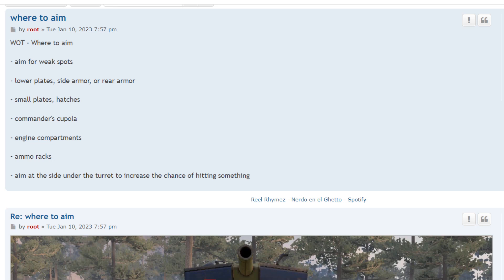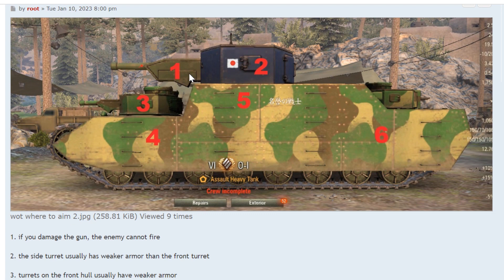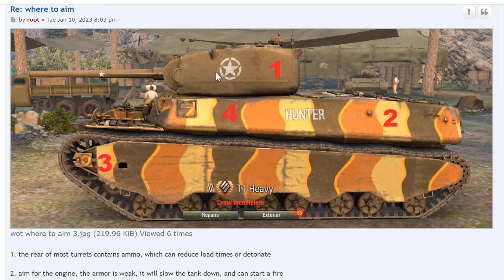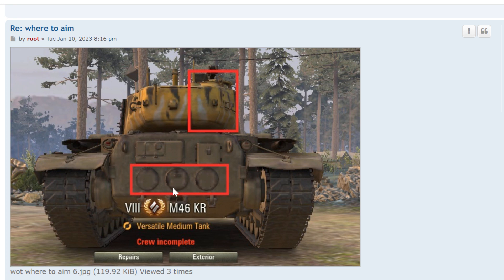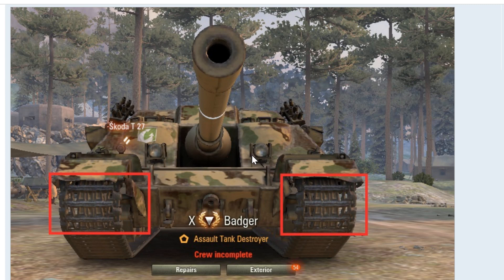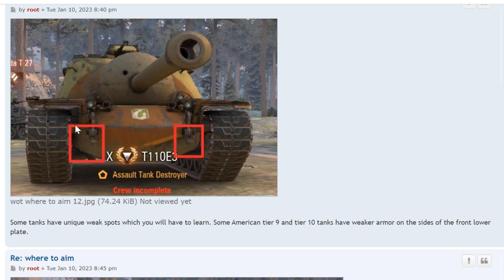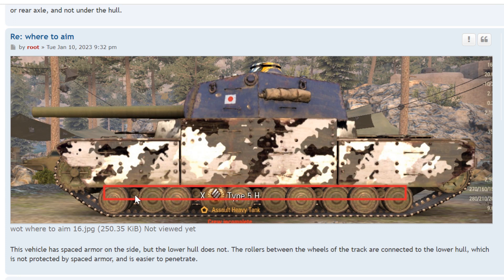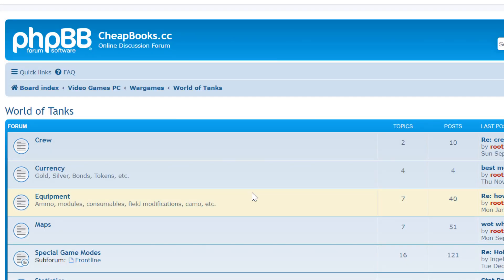WOT - Where to Aim